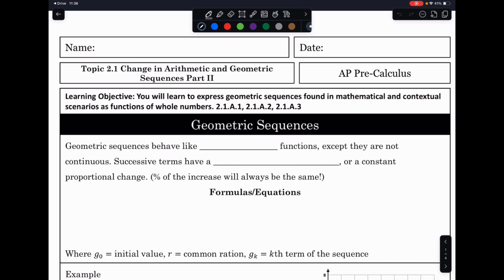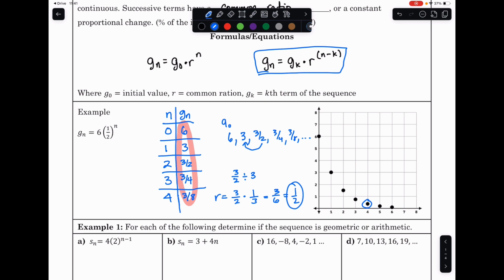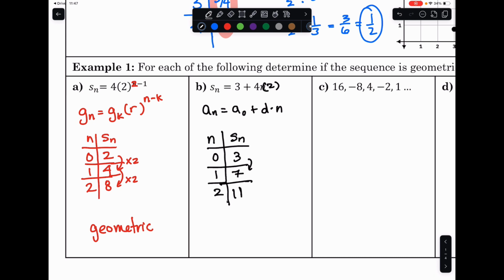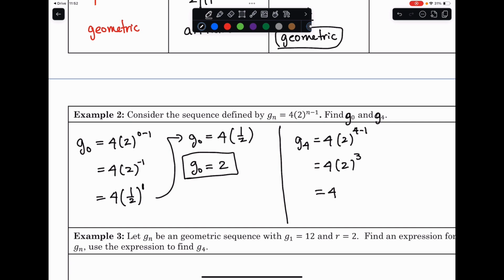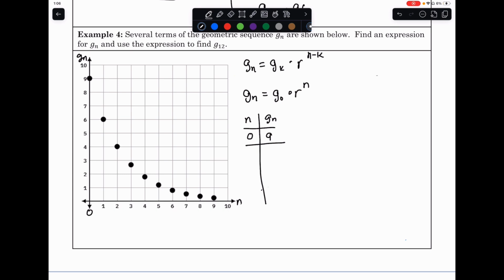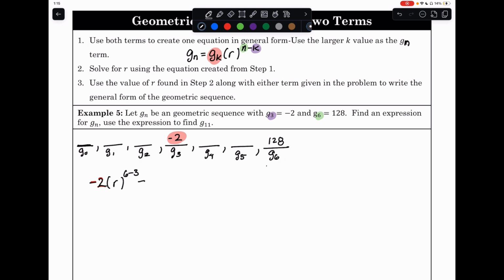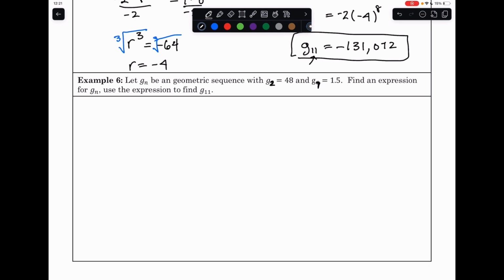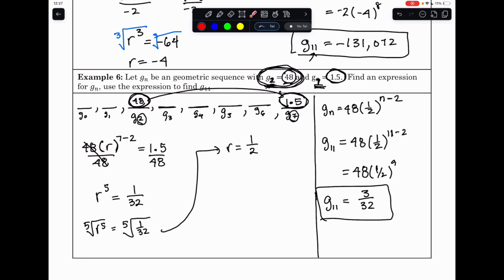2.1 Change in Arithmetic and Geometric Sequences Part II